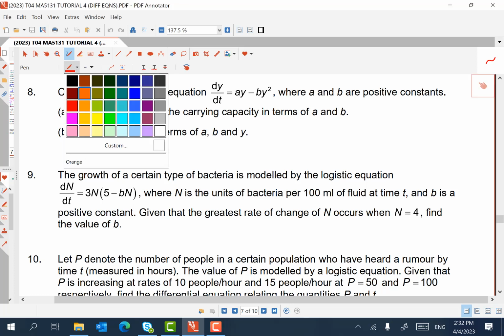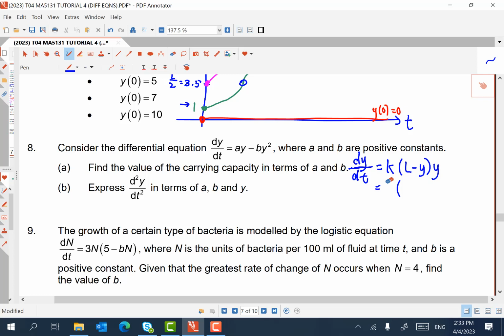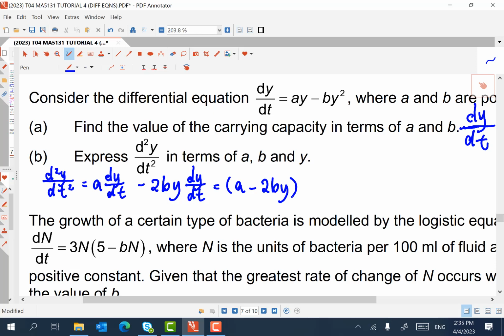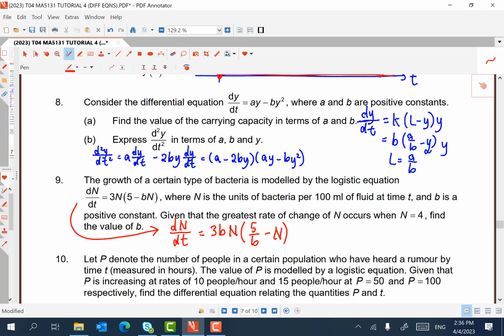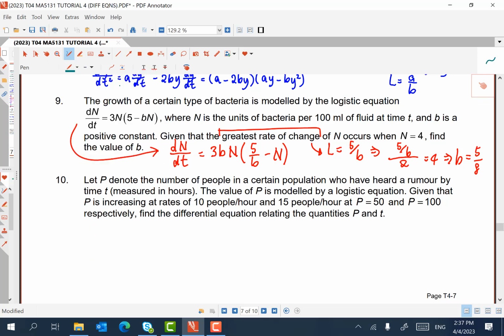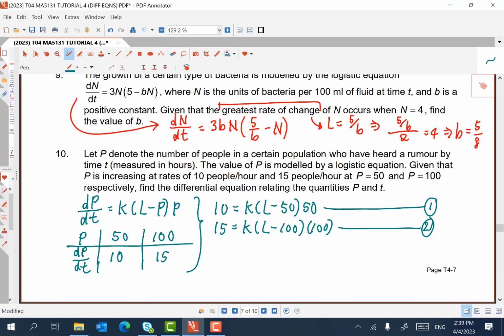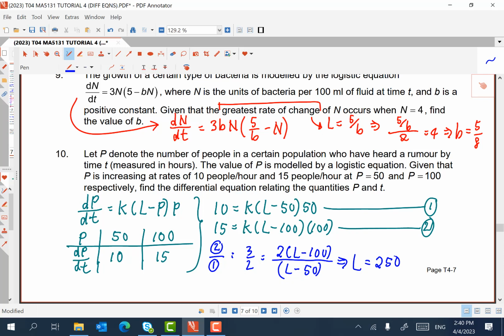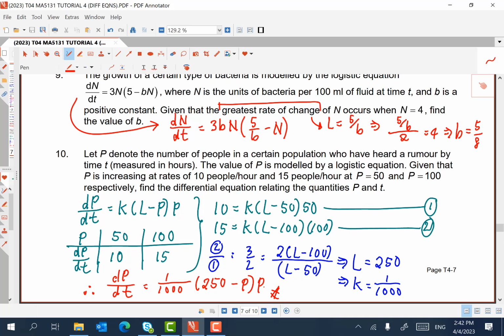Lesson 35 504 Tut 04 Part 5 4th Apr 2023